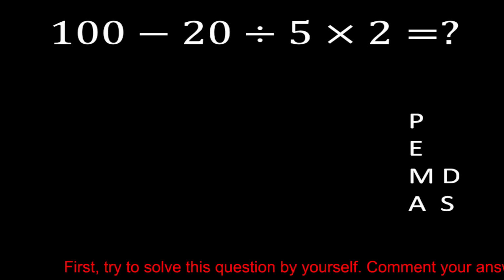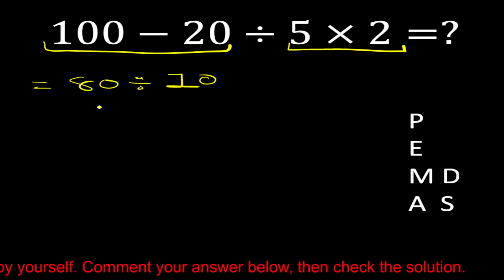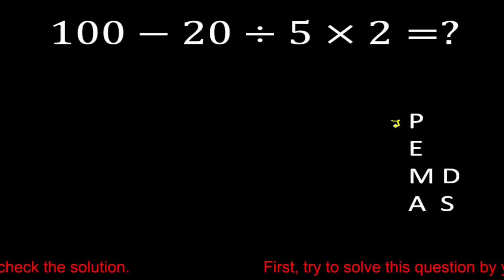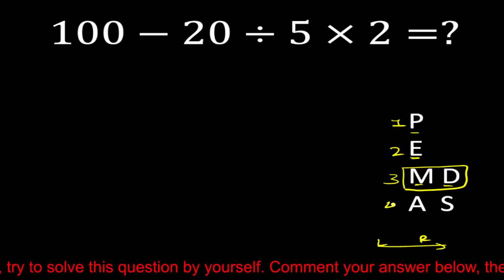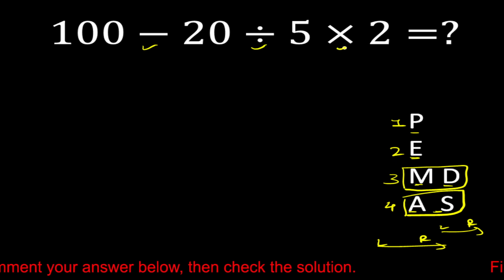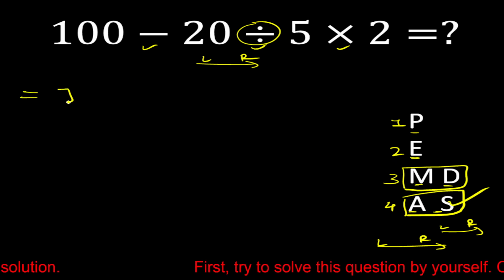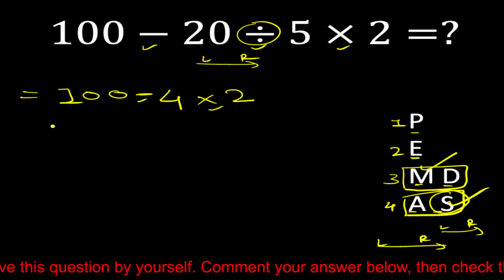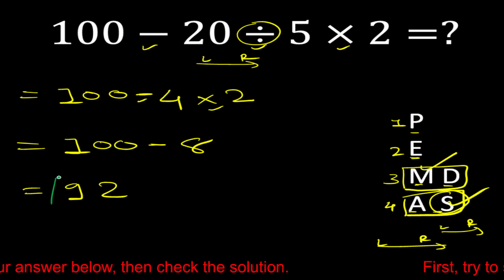This Easy Math Question Is Tricking Even Smart People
What makes this math question so powerful is how simple it looks. Many viewers feel confident within seconds and lock in the wrong answer. The correct solution depends on patience, logical sequencing, and attention to detail. This puzzle is designed for people who enjoy analytical thinking, structured problem-solving, and mentally satisfying challenges. If you like catching what others miss, this problem will keep you engaged until the very end.